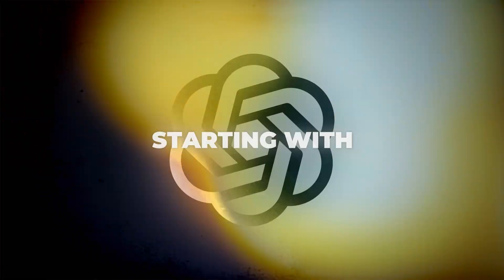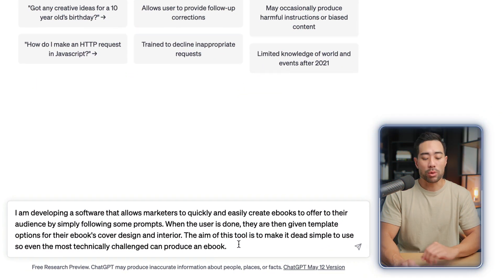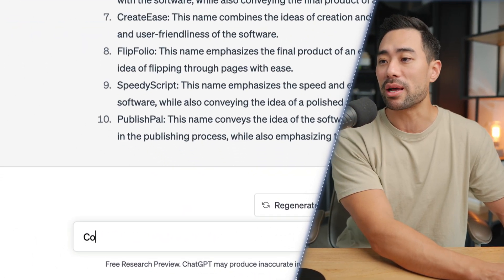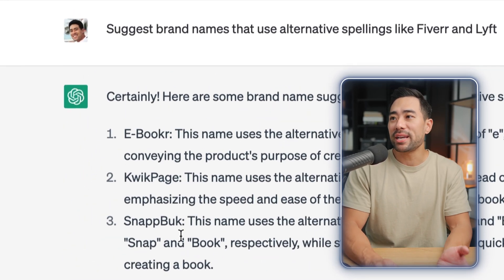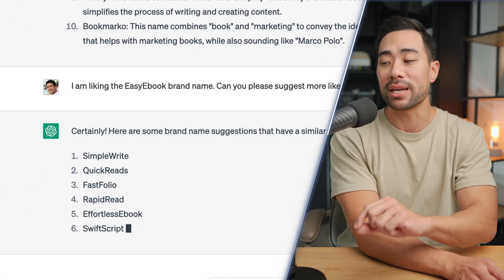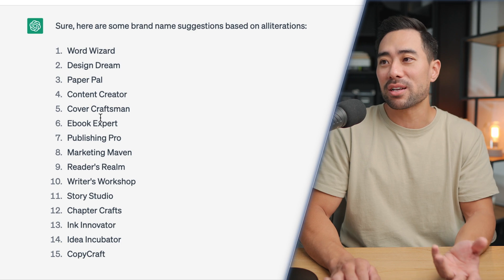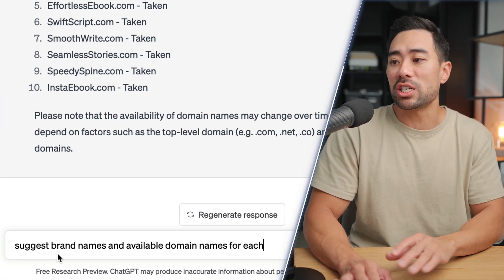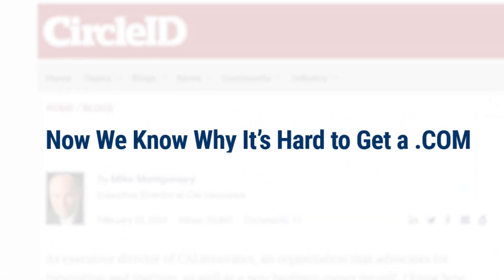ChatGPT & Brand Naming: A Match Made in Heaven! Find That Perfect Business Name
In this video, you'll discover how to use ChatGPT to find the perfect brand/business name using my prompting guide and four prompting tips. If you've been struggling with what to name your business and how to come up with a business name, this tutorial will show you my step-by-step process finding and locking in that perfect business name of yours!

I'll cover things like:

• How to get started with ChatGPT.
• Exactly how you should write your business description to get better brand name suggestions.
• Four brand naming hacks you've gotta try - #4 is my favorite way.
• Steps to check for trademarks to avoid issues down the road.
• How to check whether a brand name is available to register as a domain name.

Hope this video helps you with naming your business or brand!

*▼ ▽ TIMESTAMPS*

00:00 - Introduction
00:41 - Prompting brand names
03:18 - 4 prompt tips to finding a unique brand name
03:26 - Two-word brand names
04:07 - Alternative spellings
04:50 - Portmanteau
05:47 - Alliterations
06:17 - Trademark search
07:50 - Checking domain name availability
10:04 - Conclusion